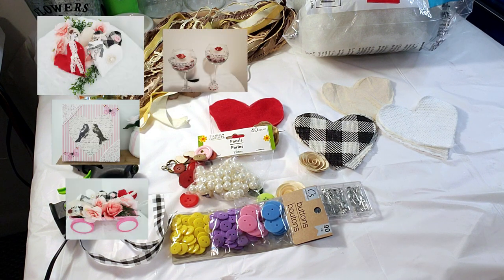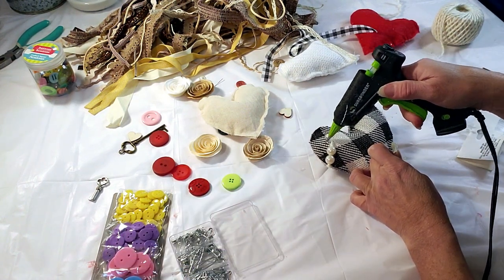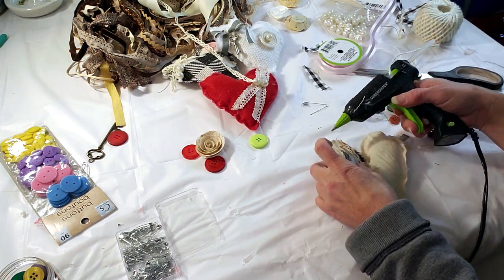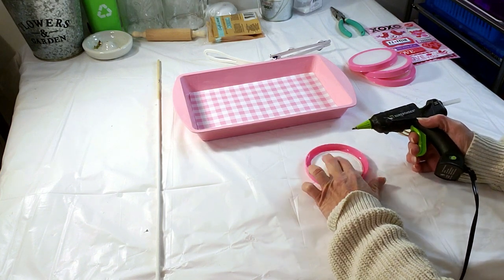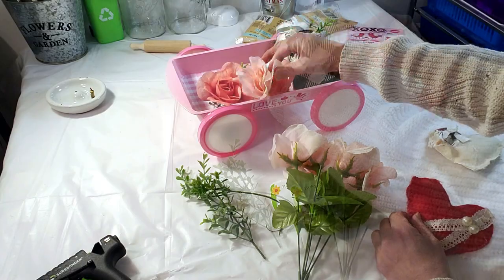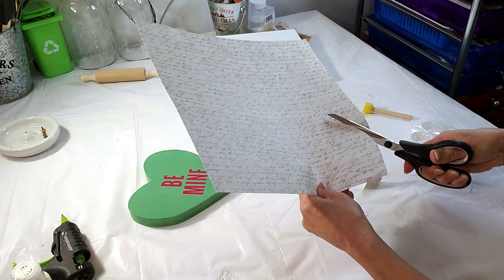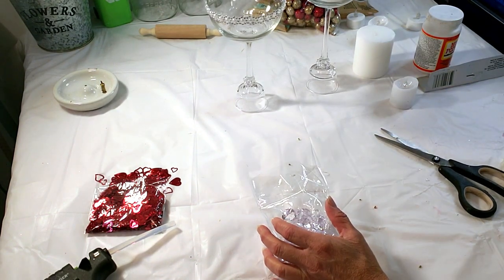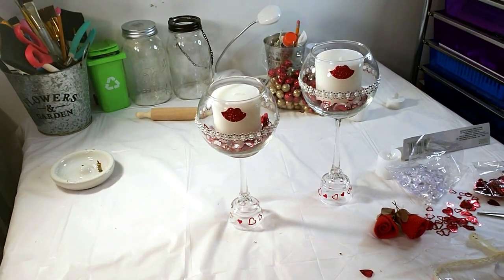Dollar Tree Valentine 💗 DIYS, Pink wagon~ adorable! Must See..❗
Dollar Tree Valentine DIYS!
Adorable Pink wagon made with dollar tree pan and round containers, painted pink and added hobby lobby craft paper.
Made homeade hearts with all types of material came out so stinking cute.

Adorable bird heart sign made with dollar tree products, also used Hobby lobby craft paper cut out heart with craft paper and added printed birds with a few butterflys, this is so pretty.

Dollar tree glass candle with the fish bowel added jewels and and hearts it came out so pretty.